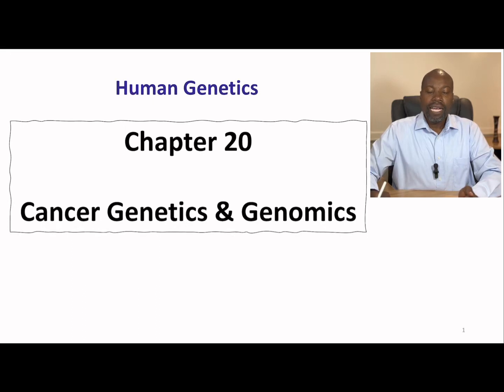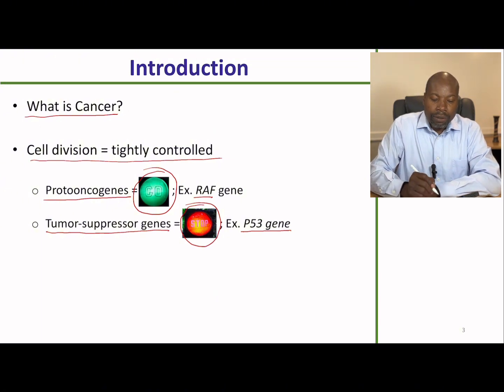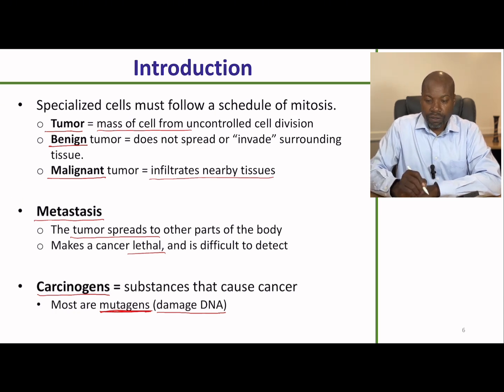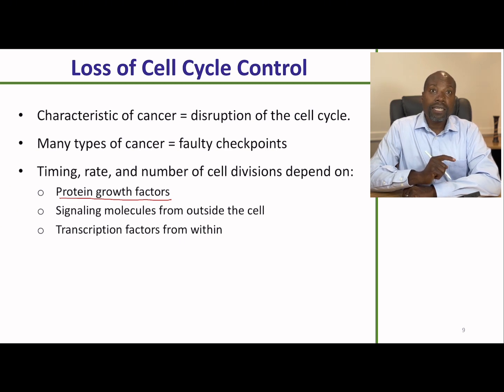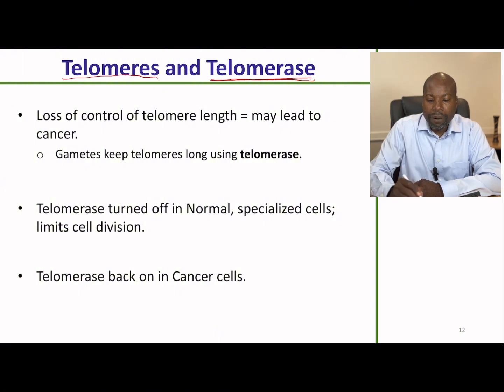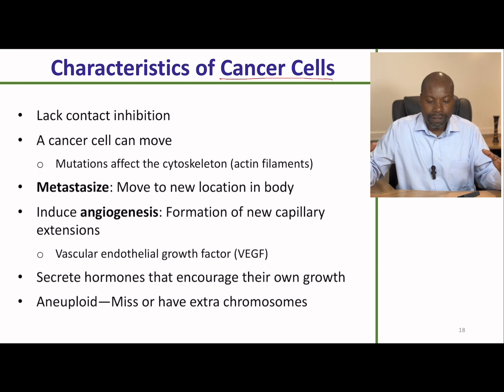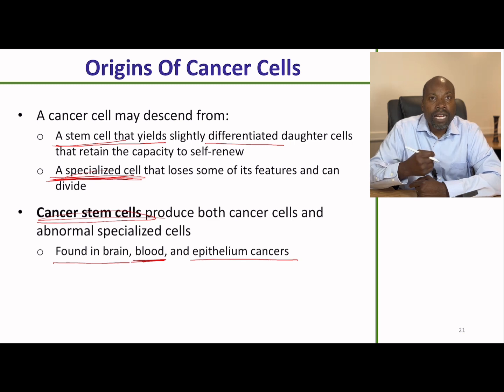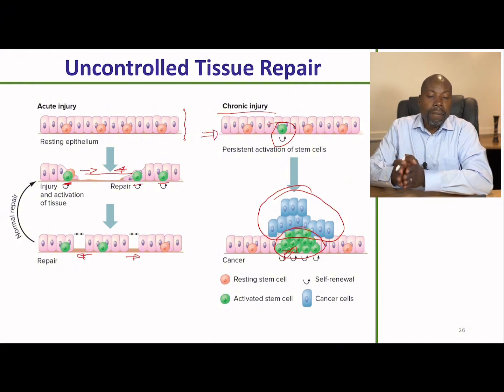Human Genetics_Chapter 20 Part 1 of 2